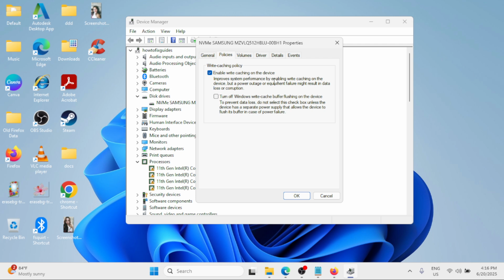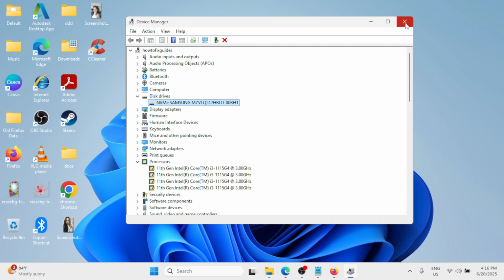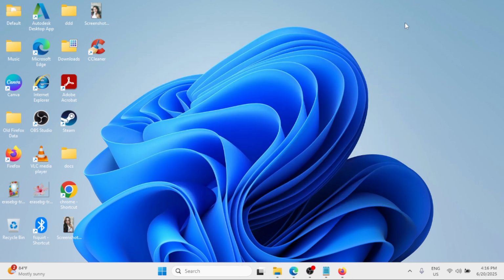How To Enable or Disable Disk Write Caching in Windows 11 - GUIDE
How To Enable or Disable Disk Write Caching in Windows 11

Want to manage disk write caching settings in Windows 11 for better performance or data protection? This guide shows you how to enable or disable disk write caching step by step. Learn the pros and cons of each option and how it affects your system. Follow along to configure the best setting for your needs.